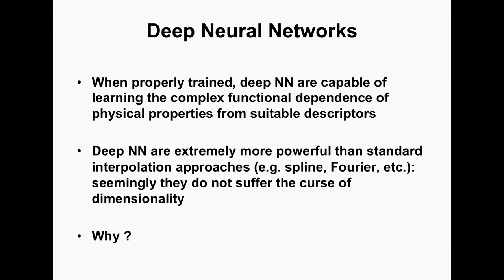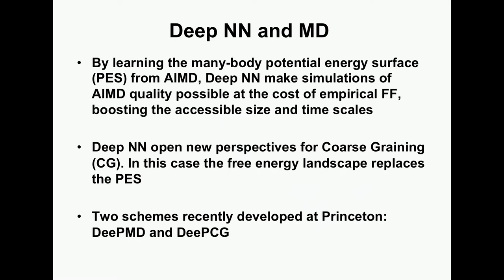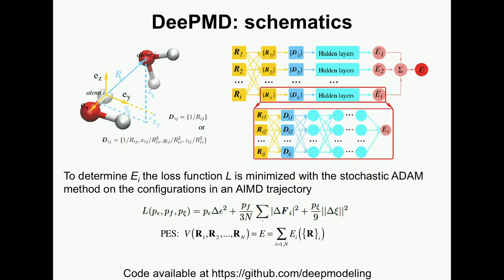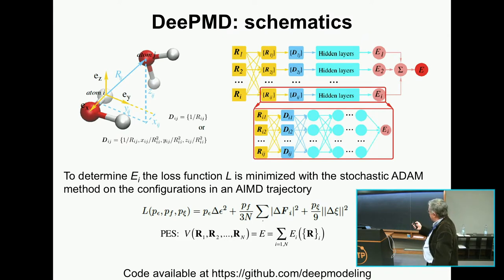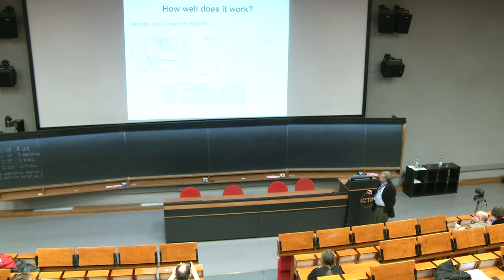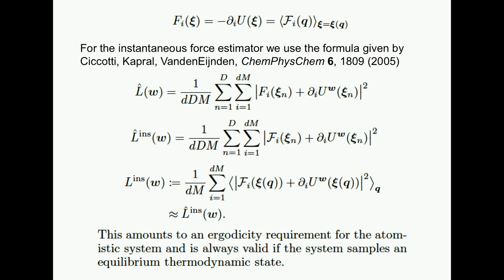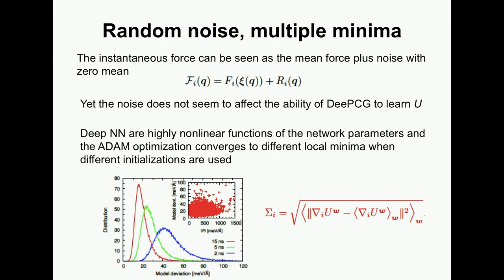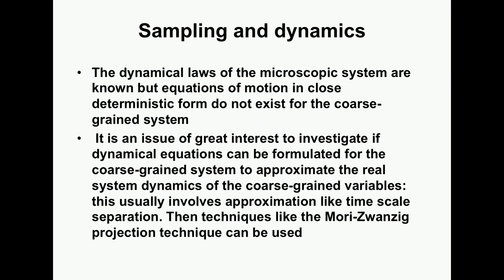Deep Neural Networks and Molecular Dynamics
Speaker: R. Car (Princeton U.)
MaX Conference on the Materials Design Ecosystem at the Exascale: High-Performance and High-Throughput Computing | (smr 3161)
2018_01_31-11_05-smr3161